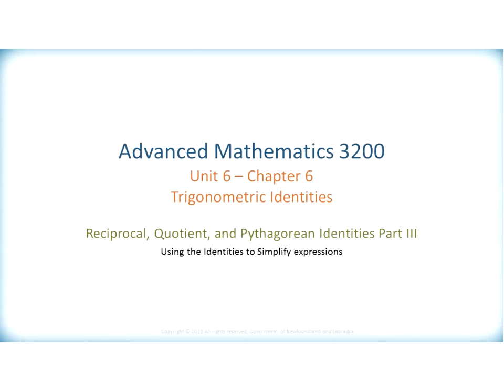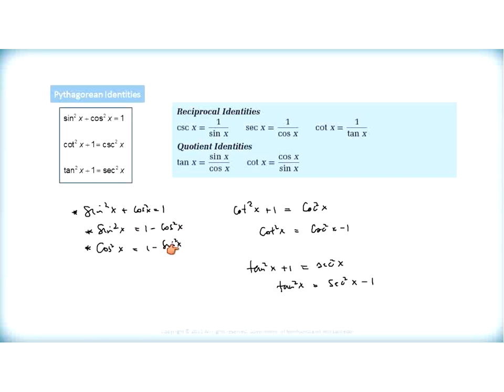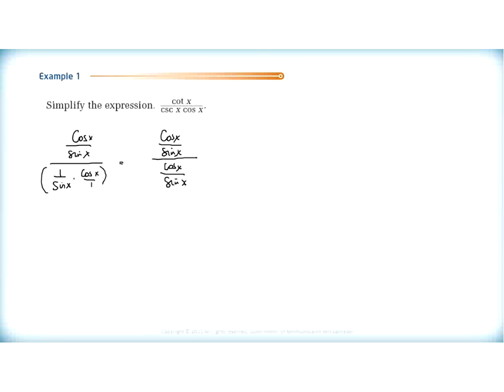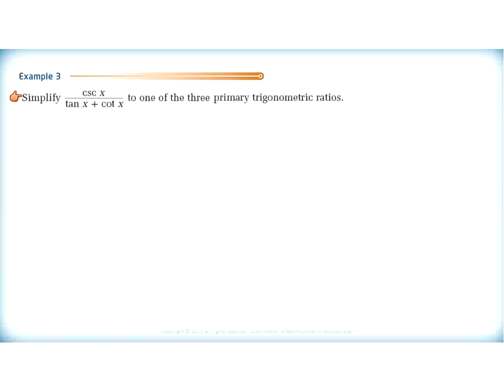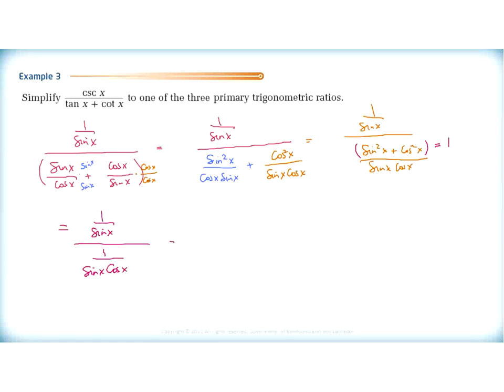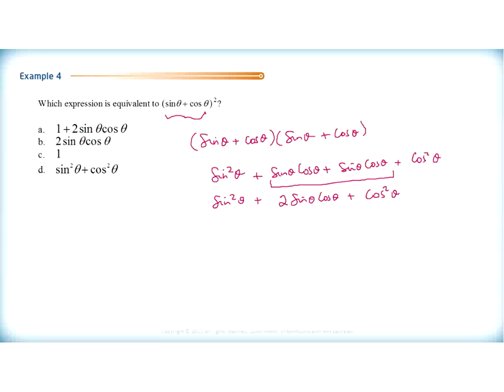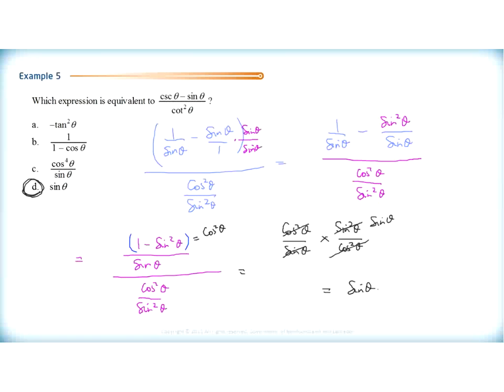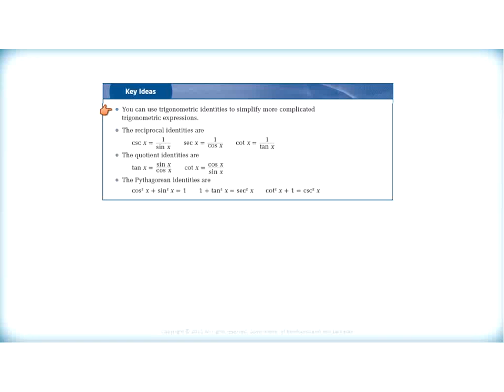Math 3200 - Ch.6 Sec.6.1 - Trigonometric Identities Part III